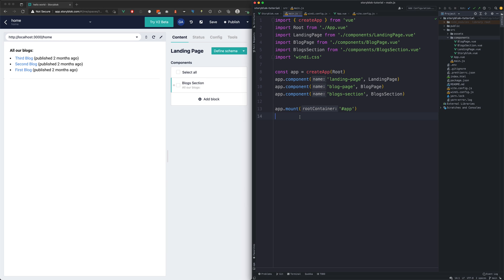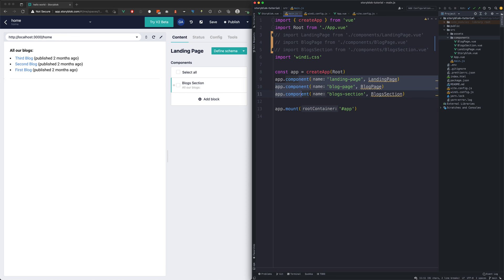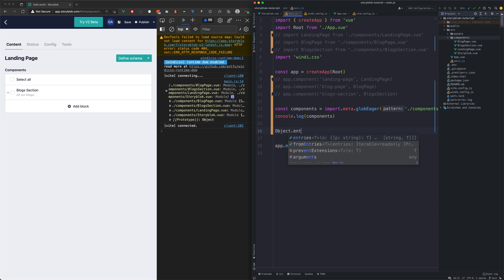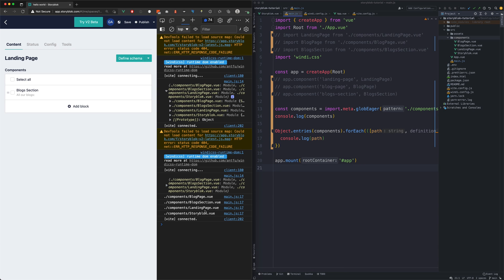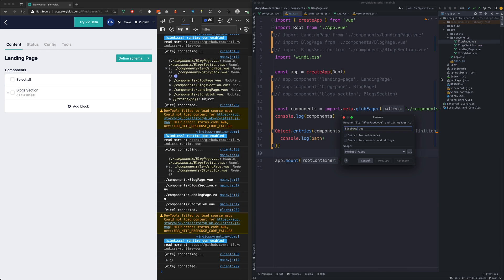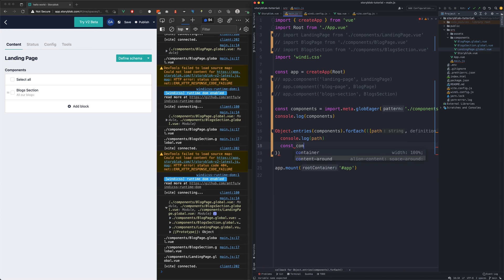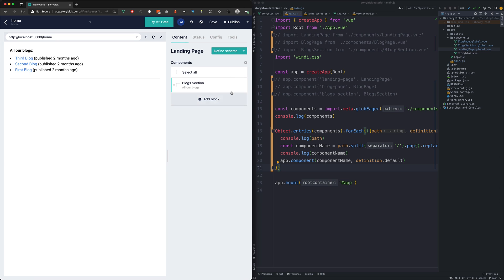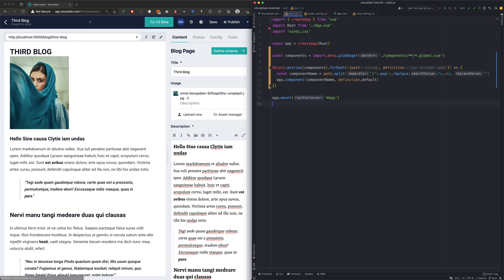Storyblok Tutorial #14: Component Registration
The #14 part of our Storyblok Introduction Series is about automatic registration of your components